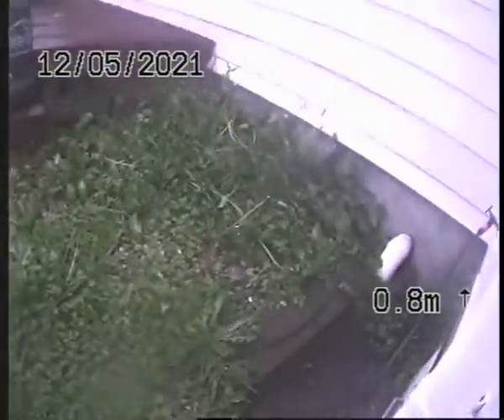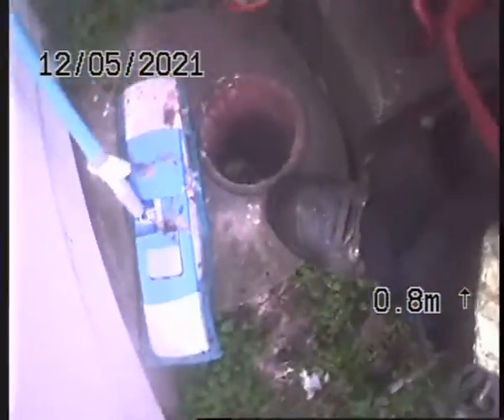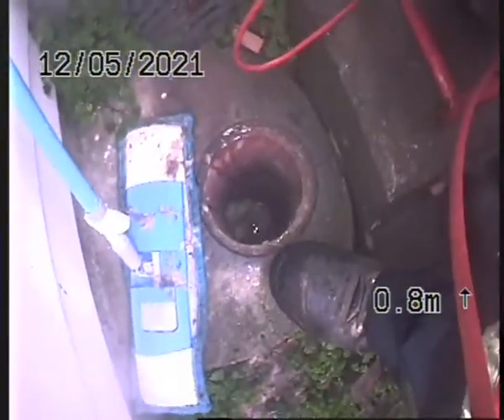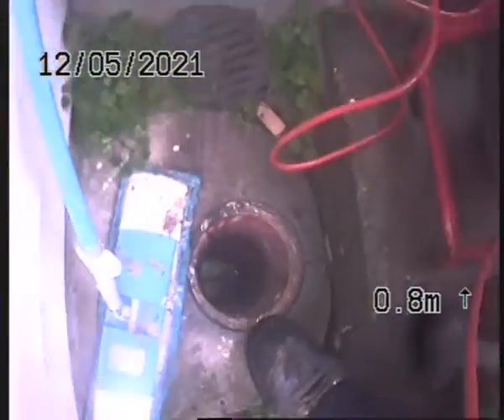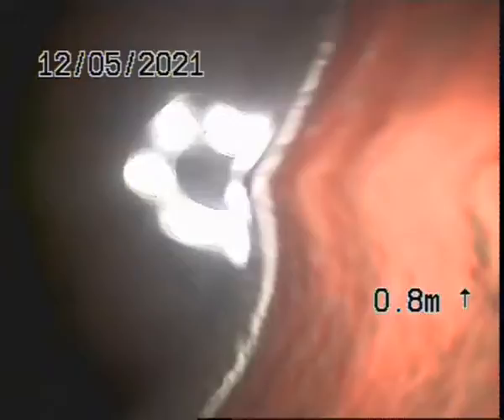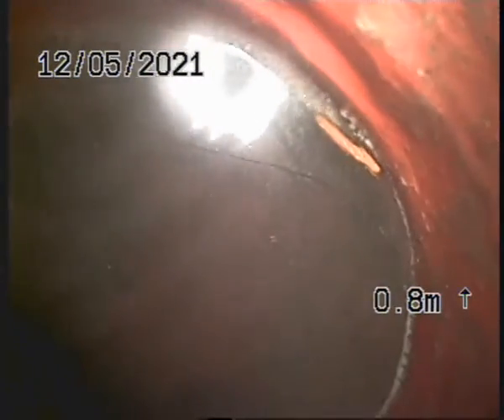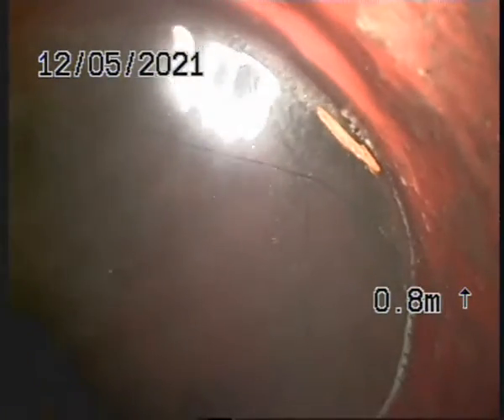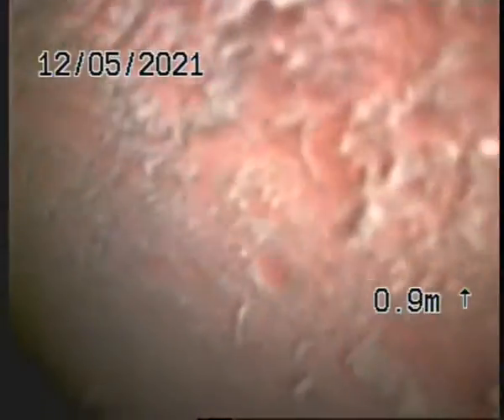1/15a Wainui Road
1/15a Wainui Road